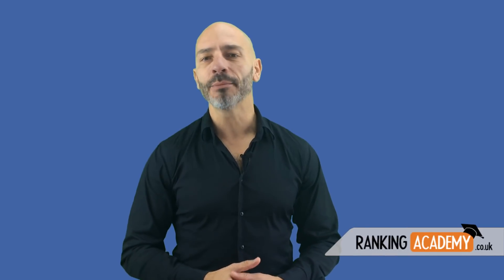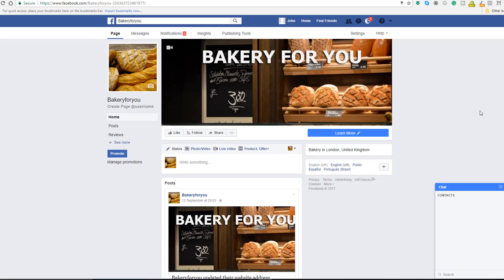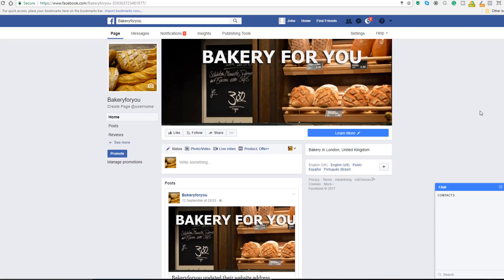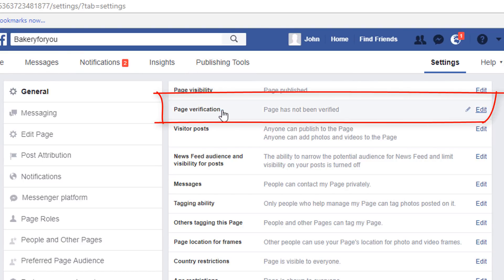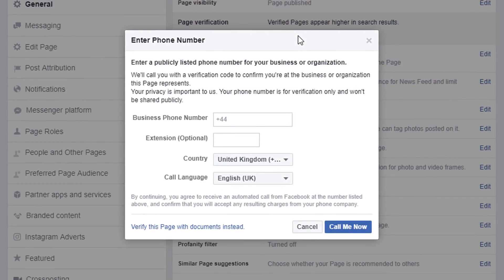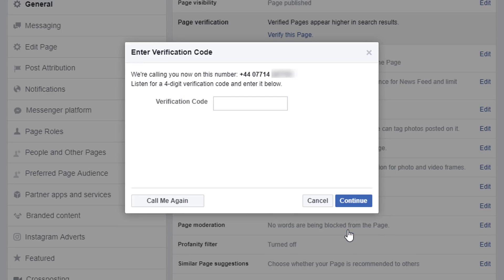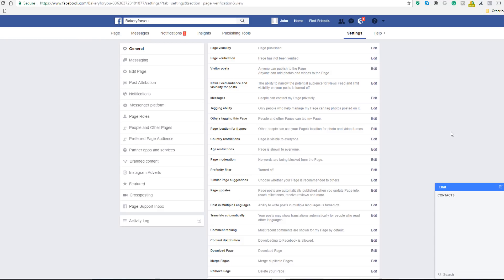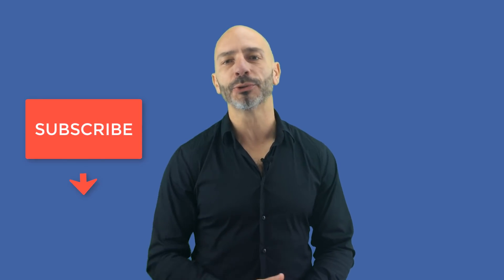Verify a Facebook Page for a Local Business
Verify a facebook page for your local Business

In this video, you will learn why it is important to verify your facebook page for your local business but most importantly how.

If you haven't verified your Facebook page yet do it today as it will add credibility to your business.

This process is very simple and takes no time.

This tutorial is only for people who have created a Facebook business page and chose the Local Business as a category.

Once verified the page will display a grey badge right under the profile picture